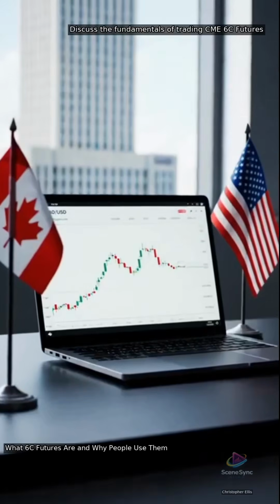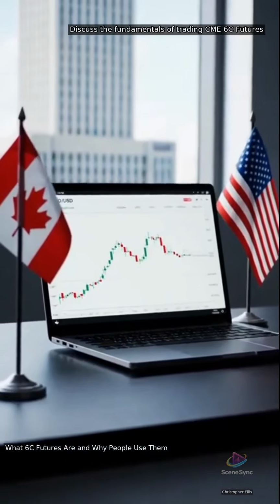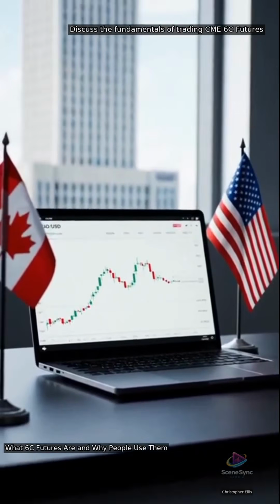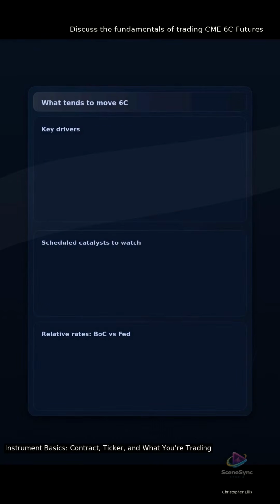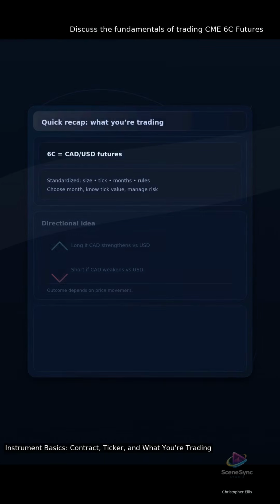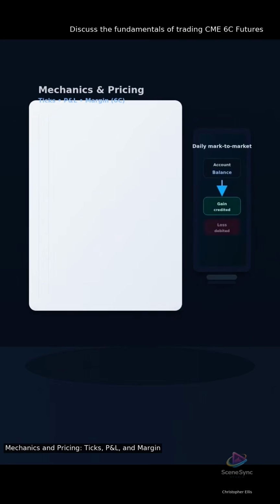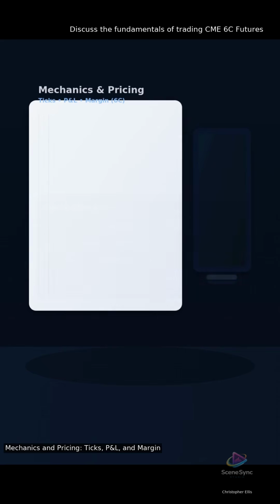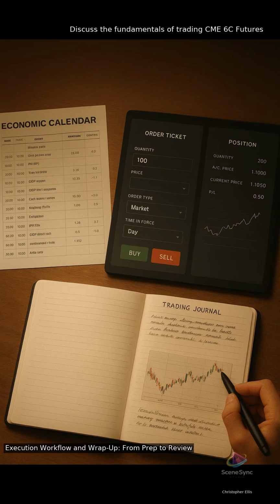Discuss the fundamentals of trading CME 6C Futures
What are 6C Futures (Canadian Dollar Futures)?

In this short, we break down 6C futures at the CME—a standardized contract that tracks the Canadian dollar (CAD) vs U.S. dollar (USD).

💡 You’ll learn:

What 6C futures are and how they work
How traders use them to hedge or speculate on currency moves
Key mechanics like ticks, margin, and daily P&L
What actually moves CAD (interest rates, oil, macro data)
How to build a simple, repeatable trading plan

🎯 This is a mechanics-first breakdown—focused on structure and risk, not predictions.